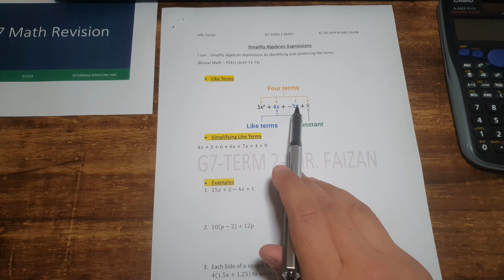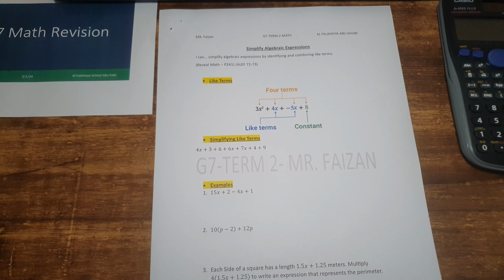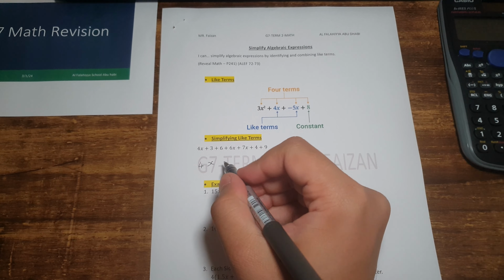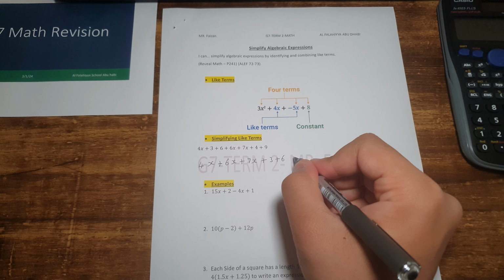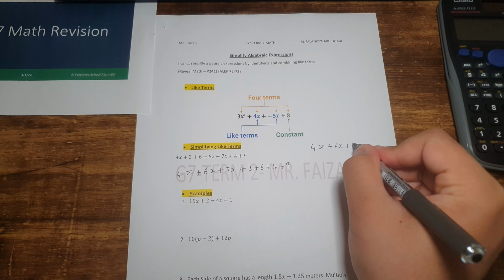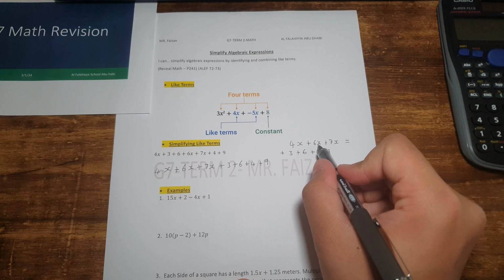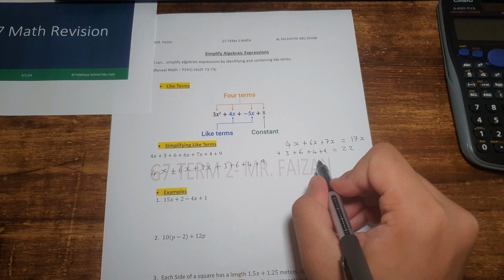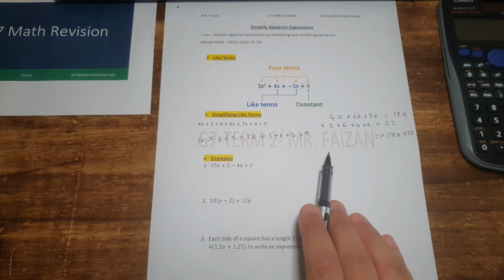Simplify Algebraic Expressions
Conquer Confusing Expressions: Simplify Like a Pro! (7th Grade Math)
Feeling lost in a maze of letters and numbers? Don't worry, this video is your guide to simplifying those tricky algebraic expressions!

We'll break down everything you need to know about combining like terms, using cool visuals and step-by-step explanations.

By the end of this video, you'll be a master simplifier, ready to tackle any expression that comes your way!

This video is perfect for 7th graders or anyone who wants a clear and fun explanation of simplifying algebraic expressions.

Here's what you'll learn:

How to combine like terms with addition and subtraction
Tips and tricks to simplify expressions quickly